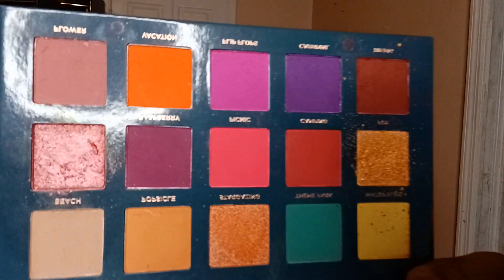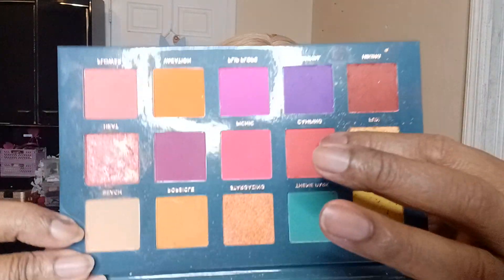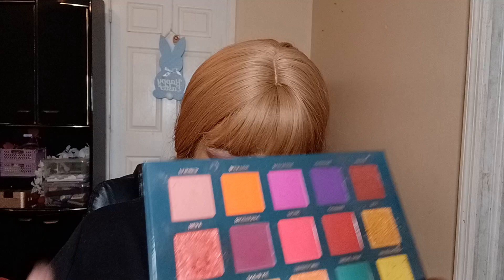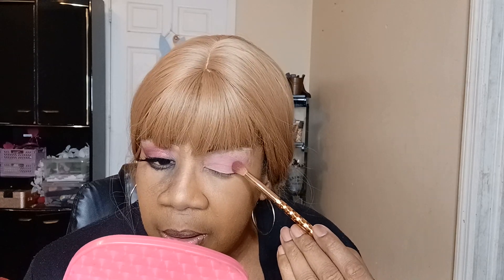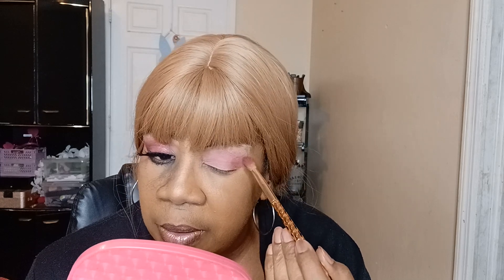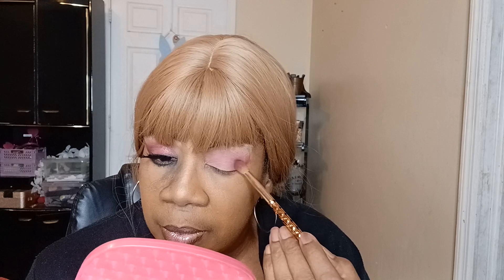Makeup Monday Ladies makeupmondayladies 3 18 2024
Happy Makeup Monday!

Today is Monday and it's time to put on makeup..  I love this because I love putting on makeup.  The start of a new week..New makeup.. New makeup application, makeup, makeup, makeup...

Sassy Divas
Glitzzy Gem
   / @ucx-ymtu_ngunvyhm_r3iu5g   Faye Blatcher
Faye Blatcher
Hillbilly's Creativity
   / @ucfrradgva6suiab_3po_v5w   Tracey
Tracey & Chloe Unboxing, Beauty and more

RBSG
Beautywithrenee73

KEEPING IT REAL FUN(KIRF) COLLAB GROUP
Denise Wilson
Gina Welds
• A Nature Pause. Water element break...
Jackie Taylor
Julia
• TOM FORD EYESHADOW QUAD COLLECTION i...
Faye Blatcher
   • Lazy Makeup Look Series by Faye Blatc...
Manuela
• makeuptherapy beautybay Rich Rich p...
Michelle Vernice Agee
   • HOW TO USE YOUR MAKEUP PRODUCTS IN AL...
Penny
   • Extreme Refrigerator Cleaning| Restor...
Simply You Makeup
Stephanie Youtuber
Stephanie Cisneros
   • Mask Monday 09/04/2023 Let's Review M...
Tiger Lili
Zelda Pierce

Embrace Your Beauty w/ Shaneill
   / shaylove..  .

CHOCOLATE BEAUTIES
   / shaylove..  .